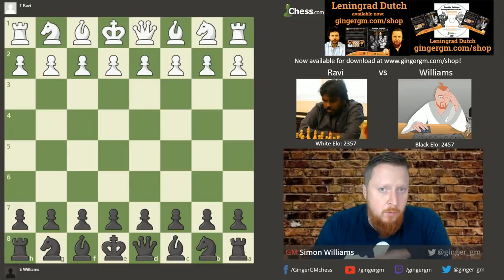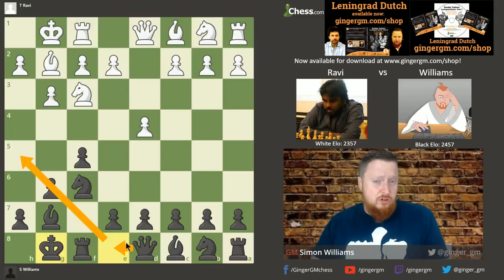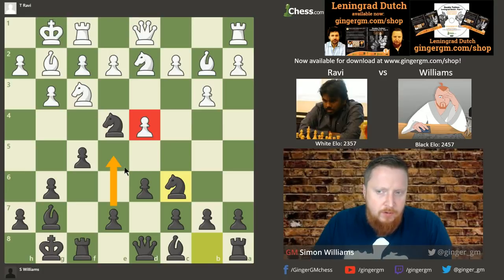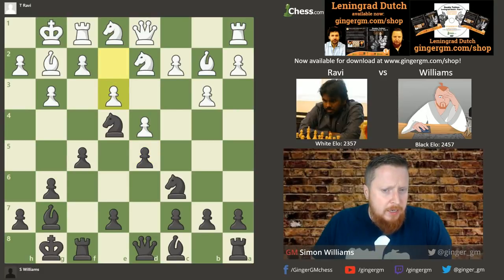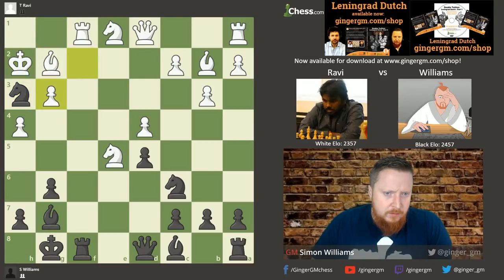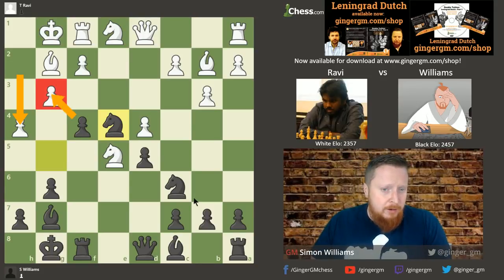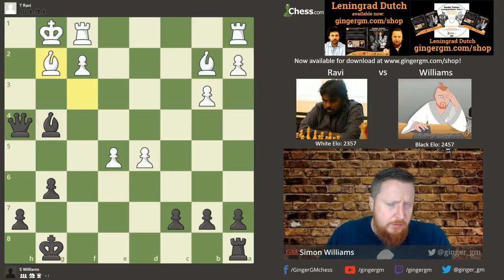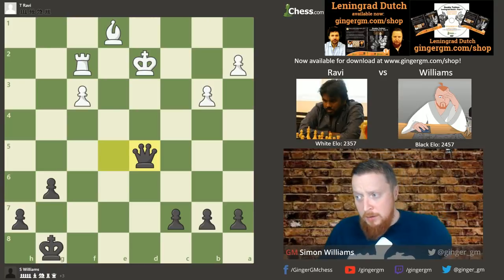GM Chess Analysis #46 My first Leningrad Dutch! Ravi vs Williams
Analysis of a game that I recently played at the British Knockout Qualifier tournament,
I play Black against Indian International Master, Ravi.
This is my first attempt at playing the Leningrad Dutch. Does it work out for me!?

Ravi vs Williams.
Telford, 2018.

1. d4 f5 2. Nf3 Nf6 3. g3 g6 4. Bg2 Bg7 5. O-O O-O 6. b3 d6 7. Bb2 Ne4 8. Nbd2 Nc6 9. Ne1 d5 10. e3 e5 11. Ndf3 exd4 12. exd4 f4 13. Ne5 Ng5 14. h4 Ne4 15.N1d3 Nxe5 16. Nxe5 Be6 17. Qd3 Bf5 18. g4 Be6 19. c4 Bxe5 20. dxe5 Qxh4 21.cxd5 f3 22. Bxf3 Ng5 23. Bg2 Rf3 24. Qxf3 Nxf3+ 25. Bxf3 Bxg4 26. Bg2 Bh3 27.Bxh3 Qxh3 28. Rae1 Qg4+ 29. Kh2 Rf8 30. f3 Qf4+ 31. Kg2 Rf5 32. Bc3 Rh5 33. Rf2 Qg5+ 34. Kf1 Rh1+ 35. Ke2 Rxe1+ 0-1